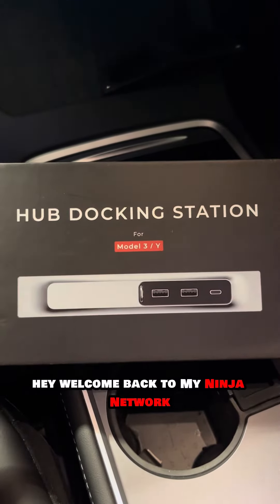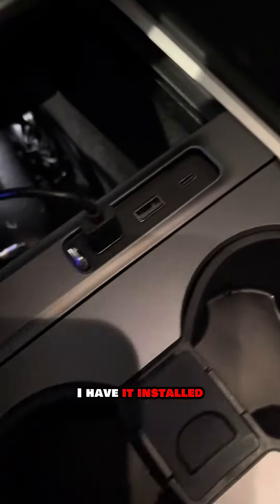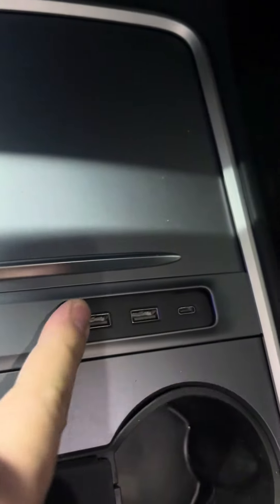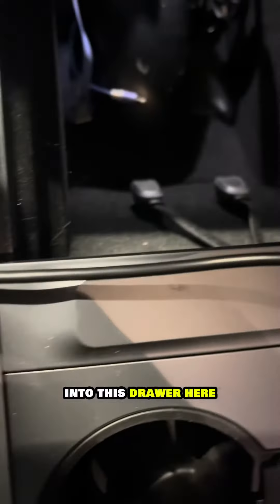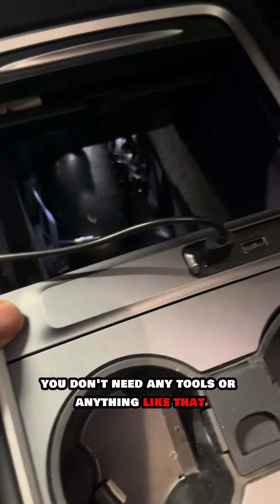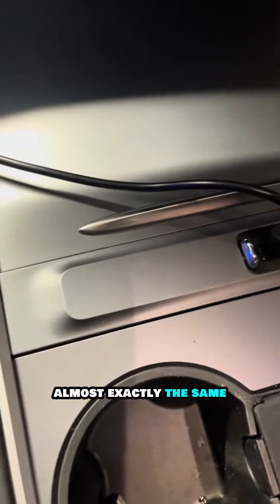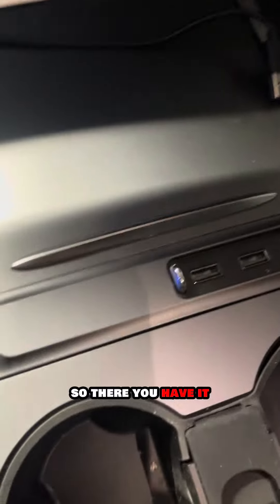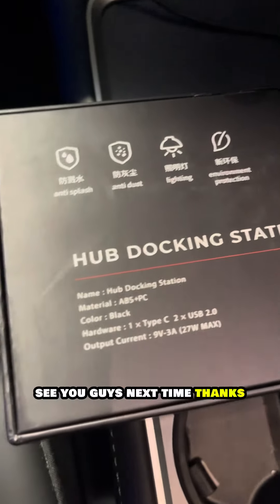TESLA - USB/USB-C HUB Docking Station for Tesla Model Y & 3!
Quick look at a Tesla USB/USB-C Hub Docking Station i got from Amazon!